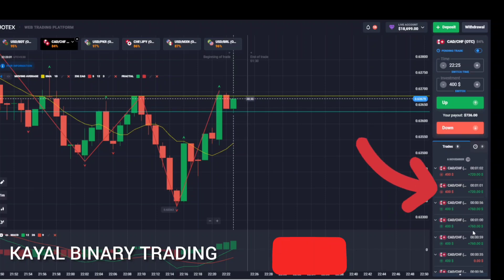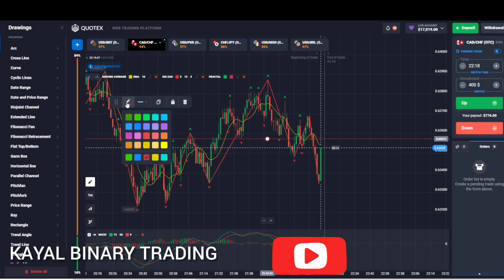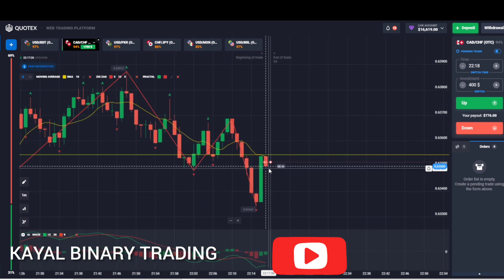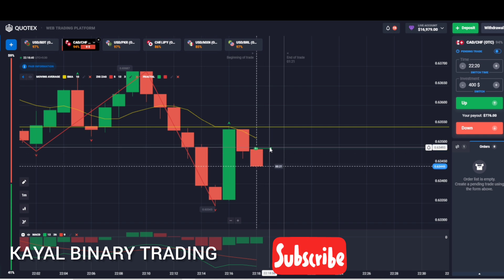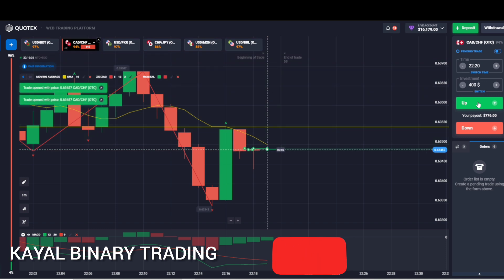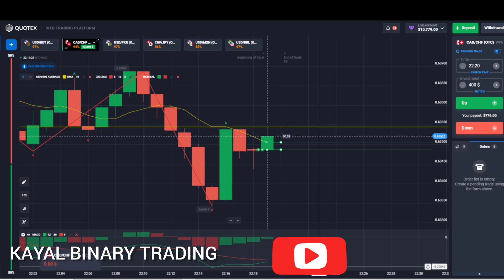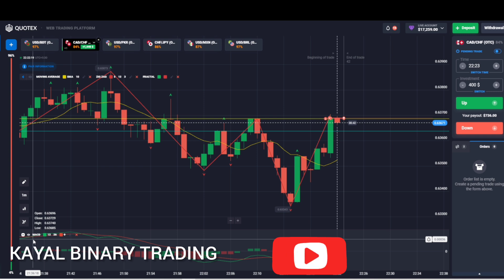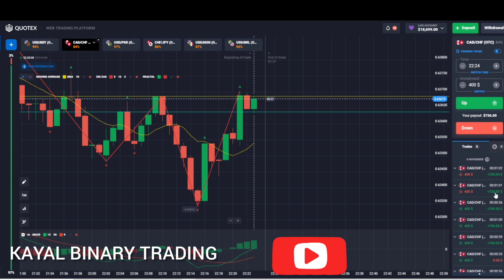BestStrategy | Compounding Today l Part 1 Easy Strategy | Identify Trend Reversal Quotex Tamil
Sureshot Trades
quotex trading strategy
quotex trading course
trading for beginners in tamil
forex trading for beginners tamil
options trading for beginners in tamil
quotex for beginners
olymp trade withdrawal tutorial maroc imps tamil
quotex trading strategy short jack
quotex vs pocket option
qx broker trading
quotex best strategy
quotex trading
pocket options strategy zxc trader
quotex sure shot strategy
stock market for beginners in tamil
binary options trading platforms Tamil
is pocket option legal in us
us stock market tamil
pocket options strategy alice trader
is kot4x a good broker
1 binary options trading strategy
2 binary options trading strategy in hindi
3 binary options trading strategy for beginners
4 binary options trading strategy macd
5 binary options trading strategy stochastic oscillator
6 binary options trading strategy quotex
7 binary options trading strategy quotes
8 binary options trading strategy 2024
9 binary options trading strategy 1 minute
10 binary options trading strategy 1 min
11 binary options trading strategy 30 seconds
12 quotex trading strategy
13 quotex trading strategy hindi
14 quotex trading strategy for beginners
15 quotex trading strategy 1 min
16 quotex trading strategy 1 minute
17 quotex trading strategy indicator
18 quotex trading strategy 2024
19 quotex trading strategy 30 Seconds
20 quotex trading strategy live
21 quotex trading strategy otc
22 quotex trading strategy
23 quotex sure shot strategy
24 quotex trading sure shot strategy
25 quotex sure shot strategy 2024
26 quotex sure shot strategy hindi
27 quotex sure shot
29 quotex trading winning strategy
30 quotex trading strategy latest
31 quotex binary options strategy
32 1 min binary options trading strategy
33 forex binary options trading strategy
34 profitable binary options trading strategy
36 advanced binary options trading strategy
38 binary trading strategy in hindi
39 binary trading strategy quotex
40 binary trading strategy for beginners
41 binary trading strategy quotes
42 binary trading strategy 2024
43 binary trading strategy 1 minute
44 binar
RSI BEST INDICATOR
46 kumar shekh video

okx trading for beginners
pocket option max black trader

quotex trading course
quotex for beginners
qx broker trading
quotex best strategy
quotex trading